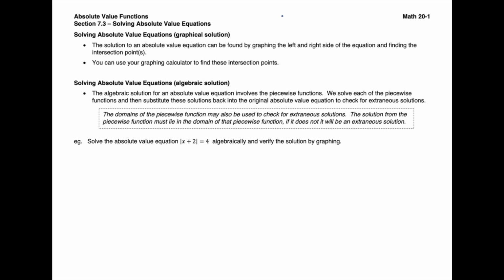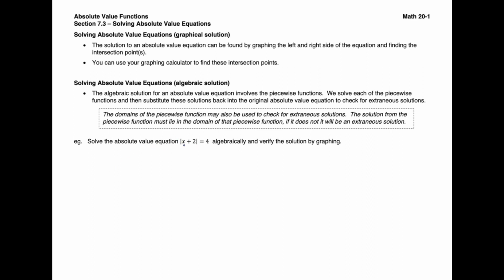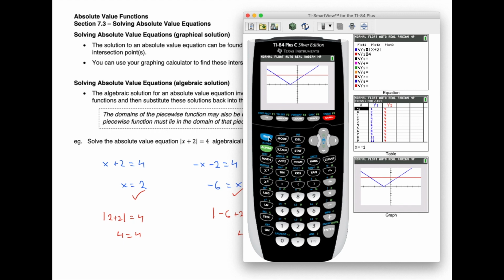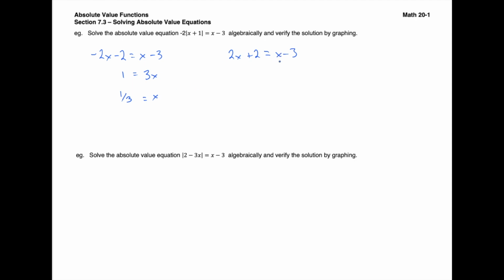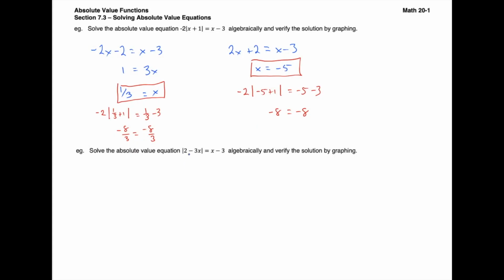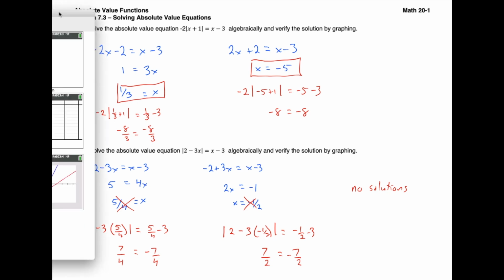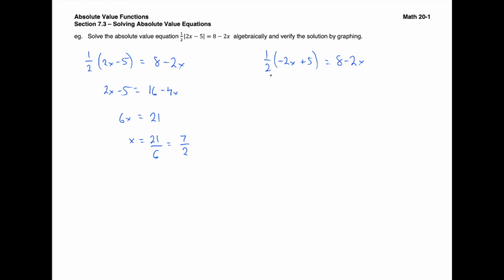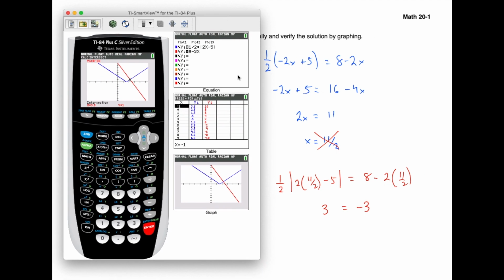M20 - Absolute Value (Solving)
This video is about M20 - Absolute Value (Solving)